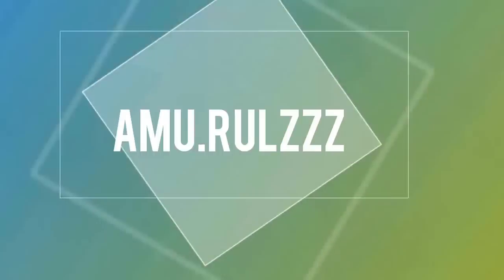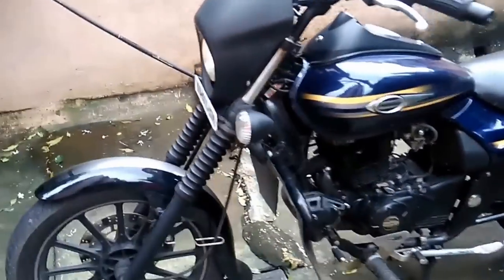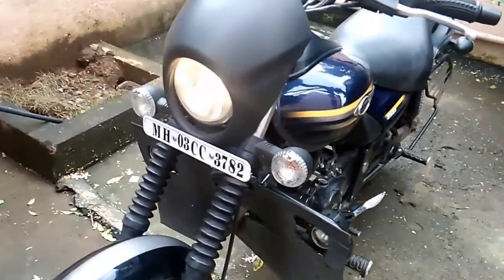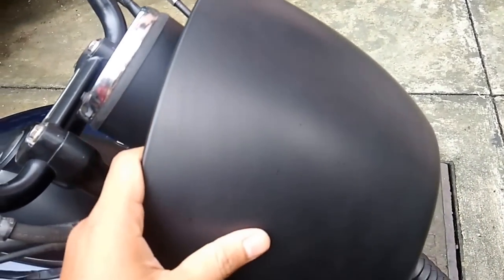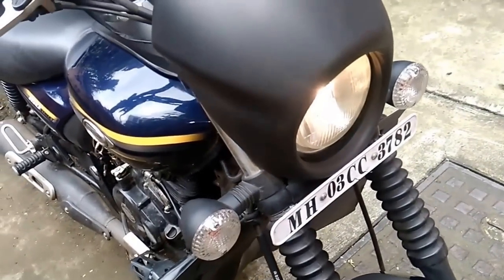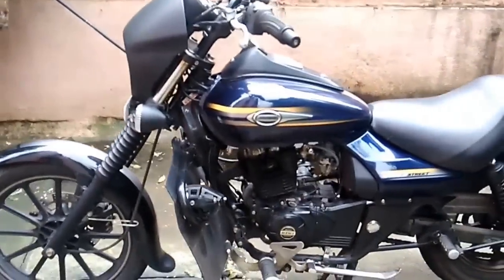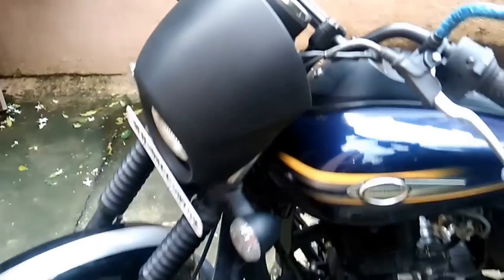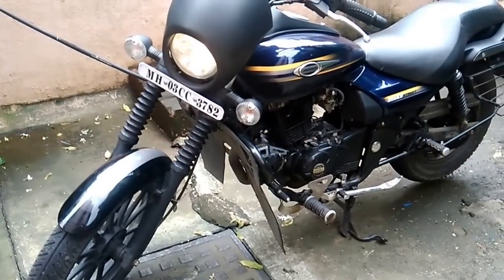HARLEY HEAD LIGHT FAIRING ON AVENGER STREET.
*PRIZE FOR COVER 650inr + INSTALLATION.
*AVAILABLE ONLINE.
*VARIOUS SHAPES & SIZES